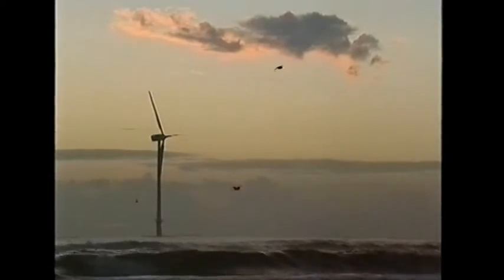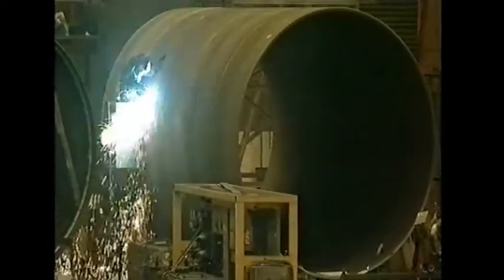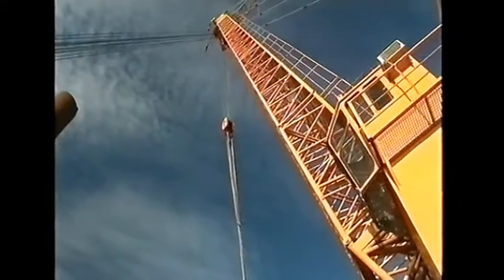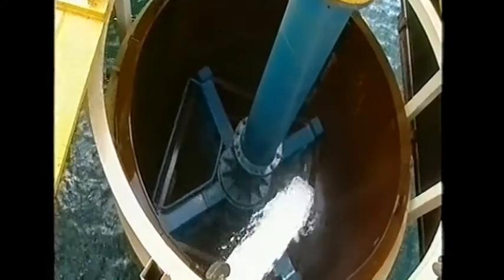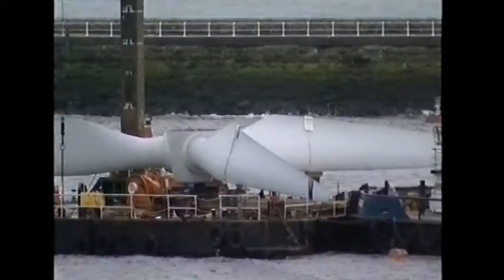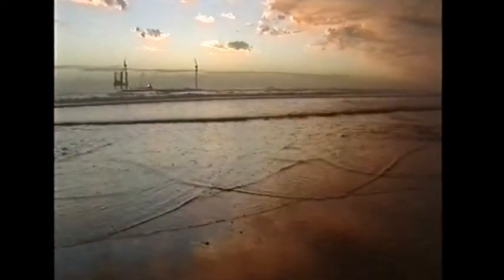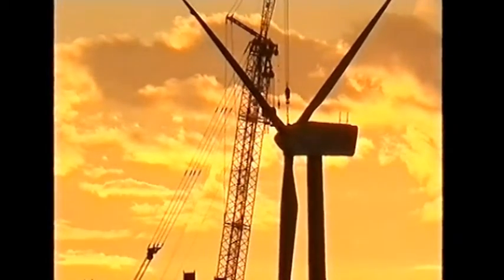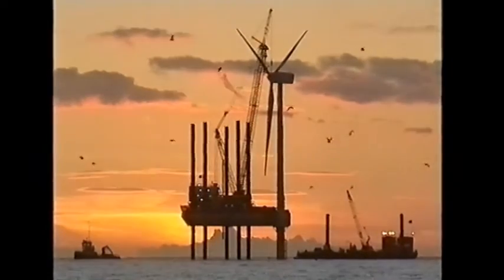November 2000, Tomorrow's World, Blyth Offshore Wind Turbines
This is from an old VHS tape.